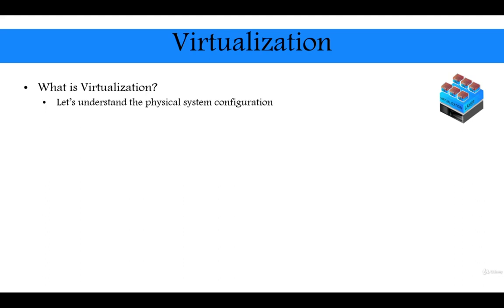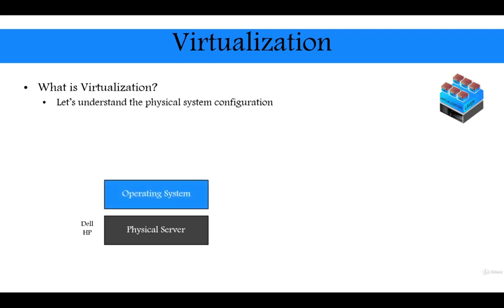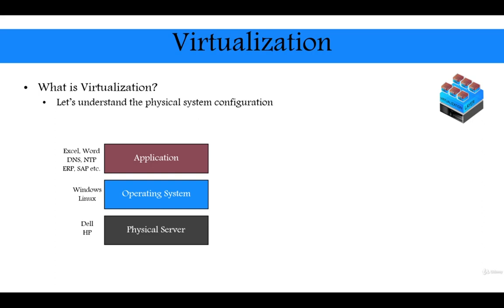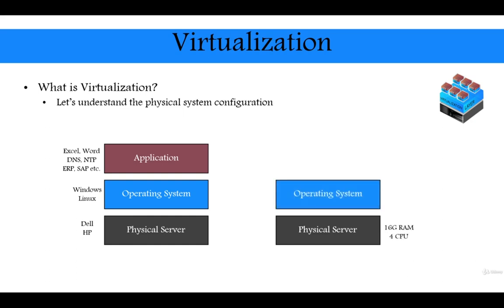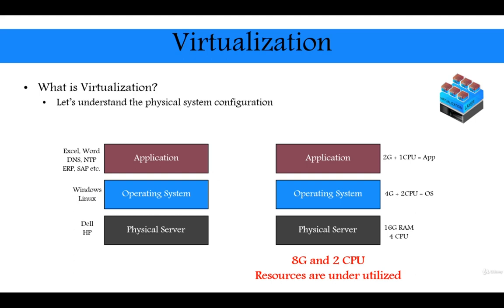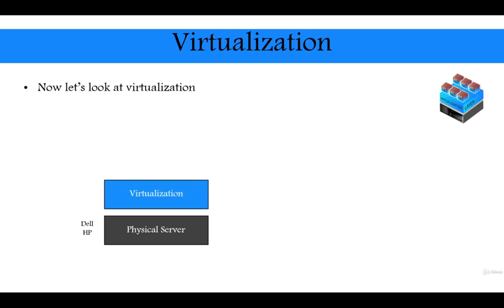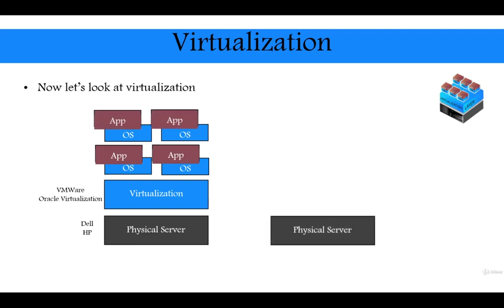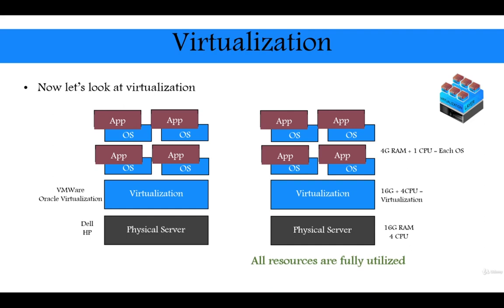Explain Virtualization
VMWARE TRAINING VIDEOS AVAILABLE @1500 ONWARDS